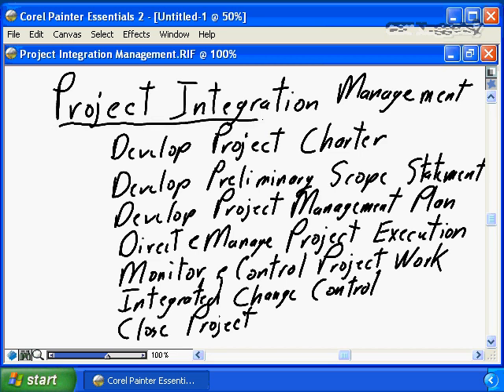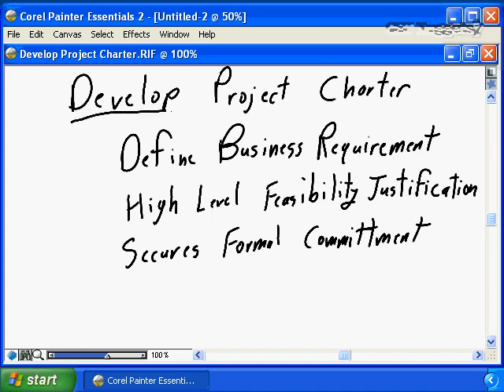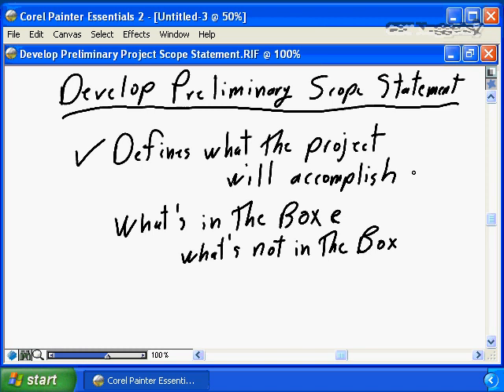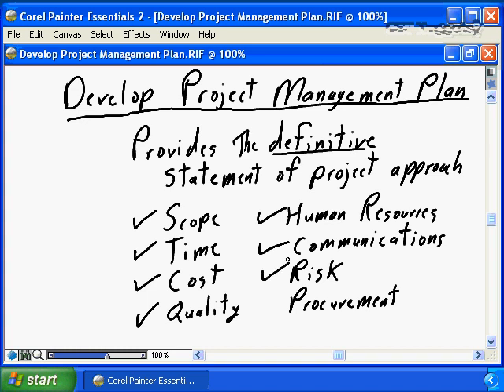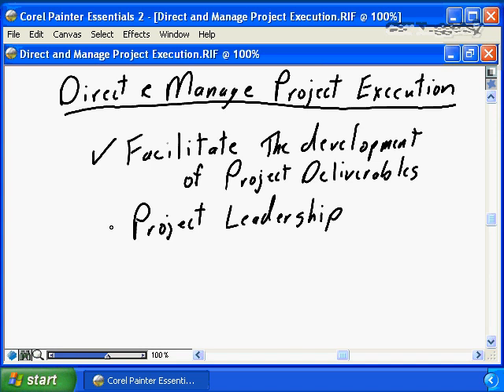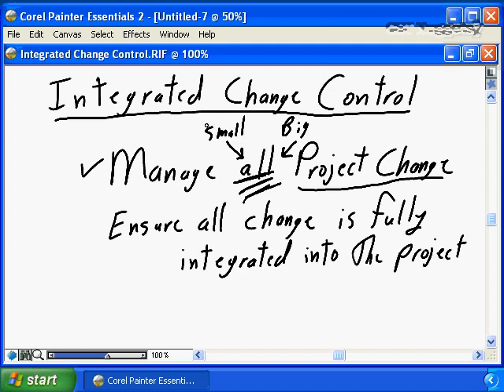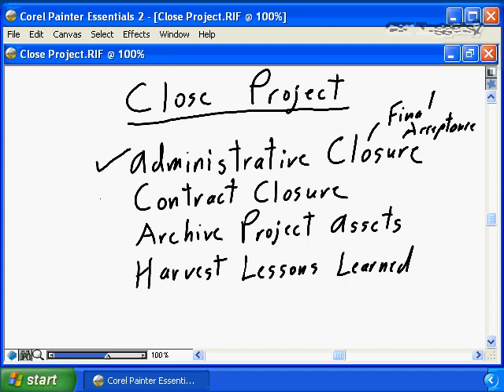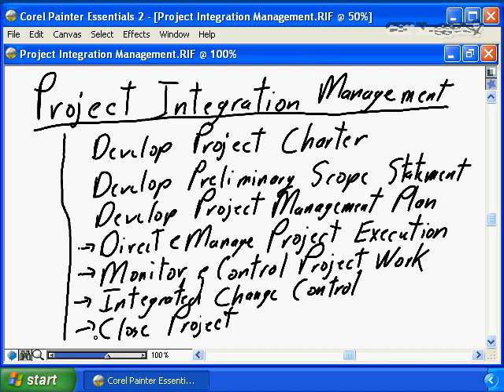30 Project Integration Management